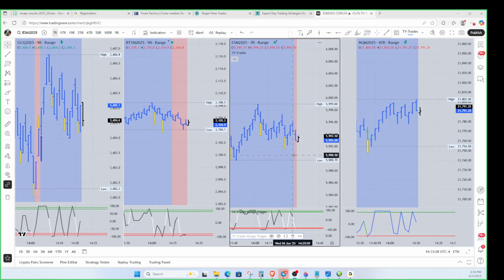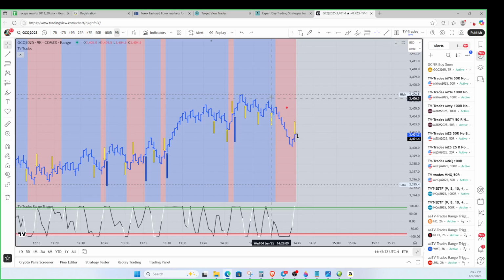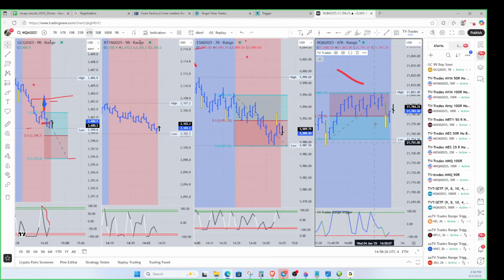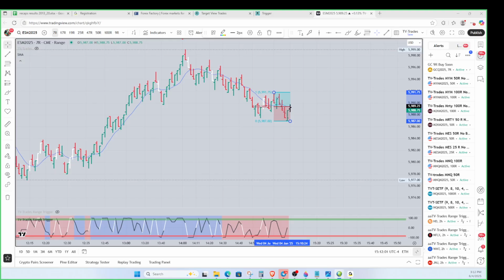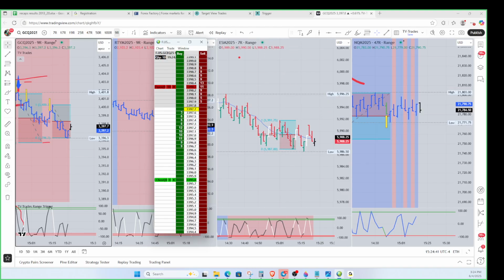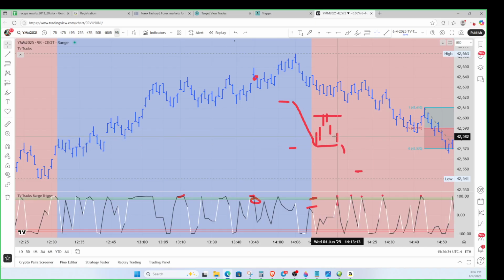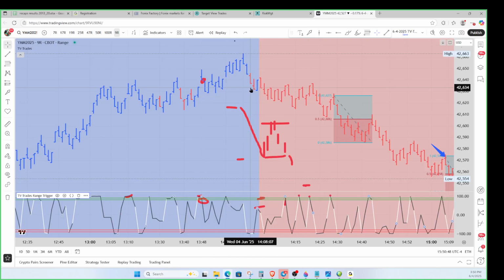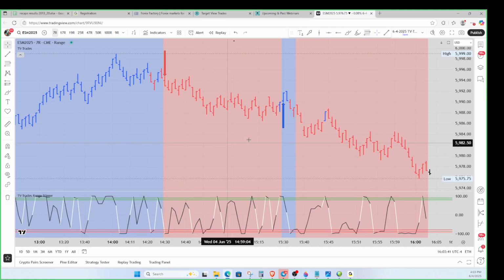We kept it focused and simple—and walked away with $2,875 in profit from 5 clean trades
Today’s live session was a perfect example of how mastering just one simple skill can unlock opportunity after opportunity in the markets.

We kept things clean and powerful:

✅ 2 trades on the ES

✅ 2 trades on the NQ

✅ 1 trade on Gold
➡ Total Profit: $2,875
But that’s not all—we showcased our new Trend Color Matching feature that makes spotting trades even more intuitive.
Best part?

A TV-Trades subscriber traded live alongside me during the webinar—and made money by applying what they just learned.

That’s the difference with TV-Trades:
You don’t just learn—you earn.

📅 And don’t miss our next Live Trading Webinar
➡ Wednesday, June 11 at 2:30 PM ET

Let’s simplify your trading and get you real results.

– Michael B.